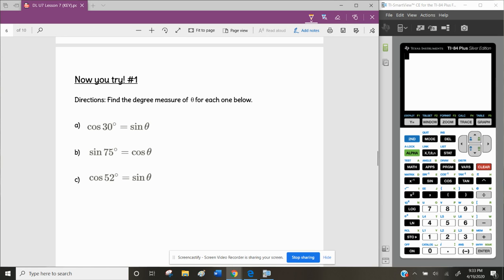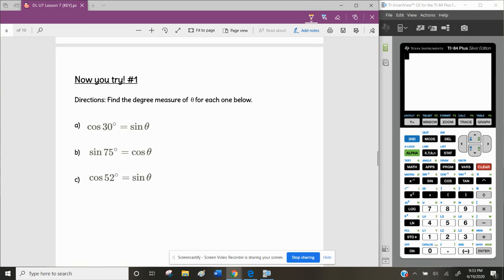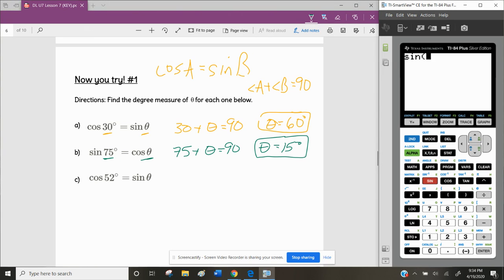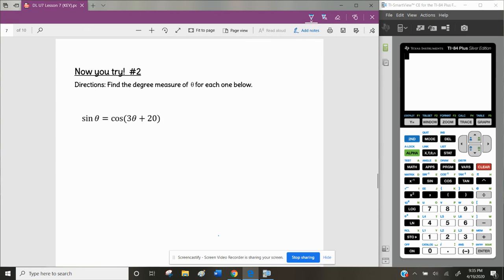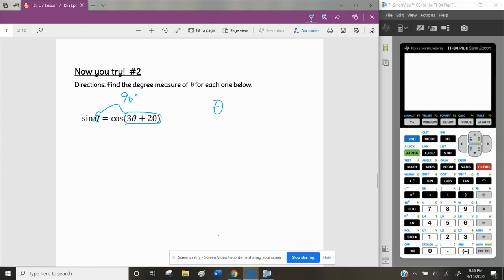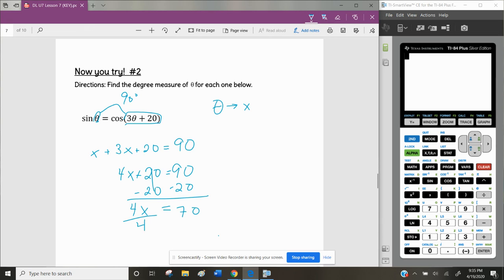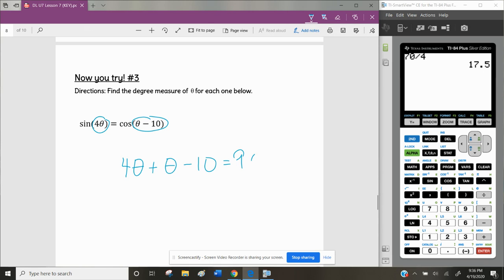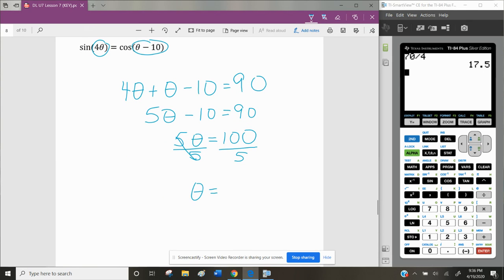Now You Try! 1-3: Sine and Cosine of Complementary Angles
Now You Try! 1-3
SinA=CosB
Sine and cosine of complementary angles guided examples